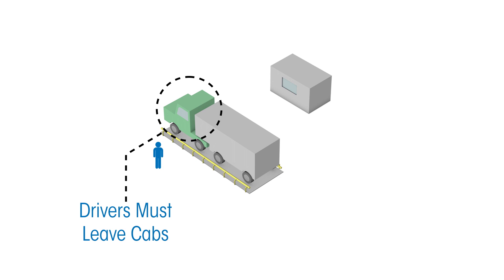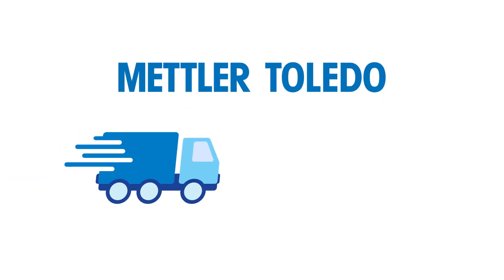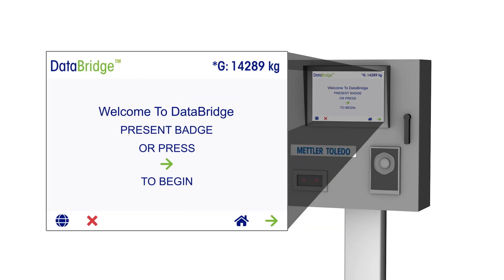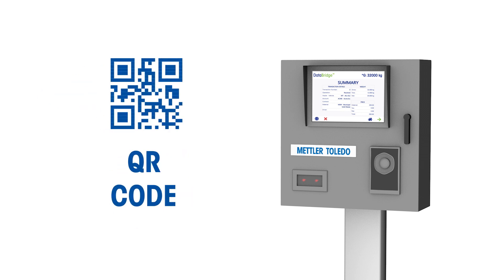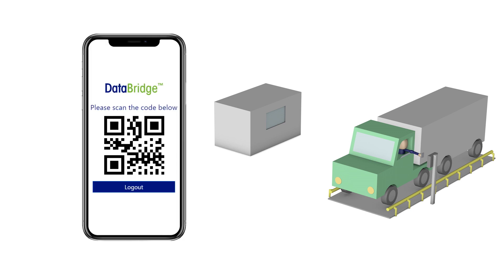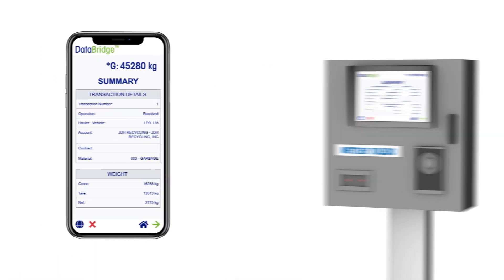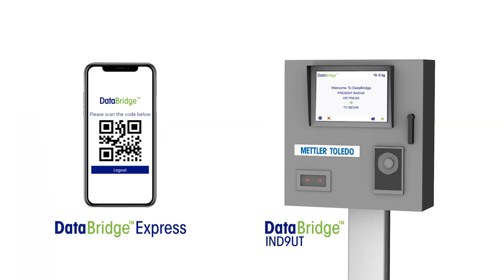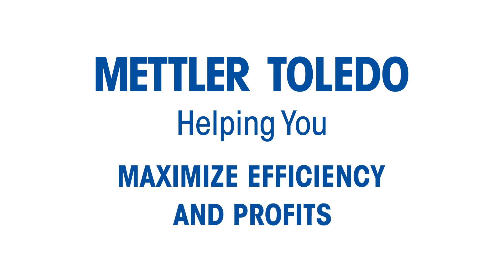Automate the Scale House - METTLER TOLEDO - en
Automate the Scale House Video

Automated Truck Scale transactions are quickly becoming the way of the future as companies work to enable more efficient ways to operate while safely social distancing. METTLER TOLEDO has a portfolio of proven automation products that help make truck scale transactions more efficient, helping to keep your operation running smoothly, including:

• Unattended Driver Terminals
• DataBridge™ Truck Scale Management Software
• DataBridge™ Express Mobile Device Solution

00:00 - Introduction
00:20 - Truck scale productivity challenges
00:40  - METTLER TOLEDO solutions for automated transactions
01:05  - Easy data management
01:30  - Eliminate paper tickets
01:50  - Maximize efficiency and profits